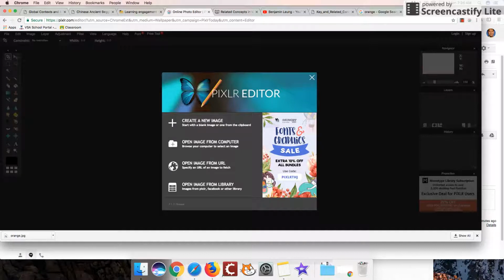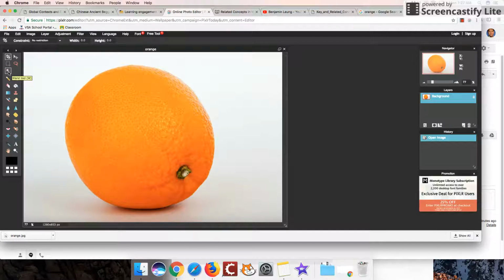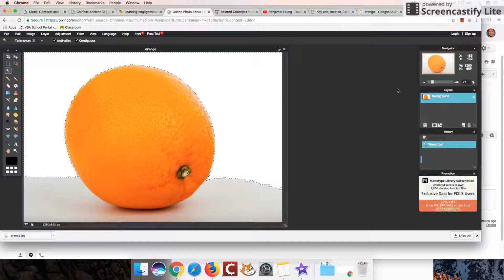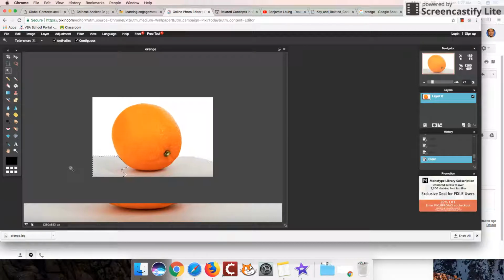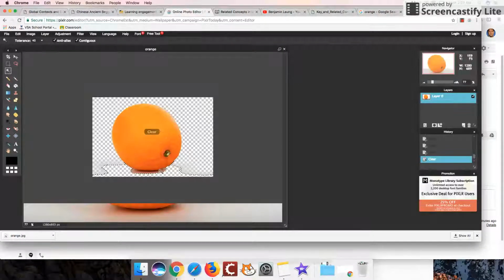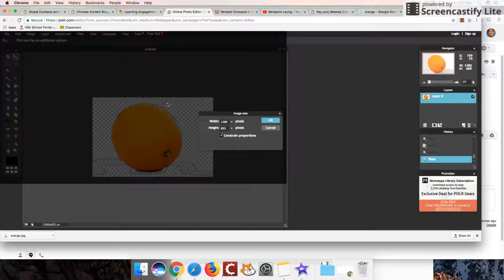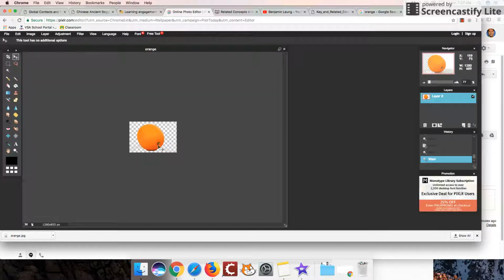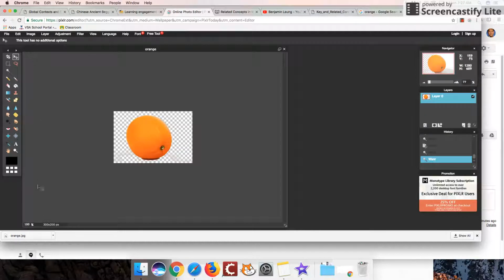Pixlr Tutorial 1 - Make background transparent AND resize image